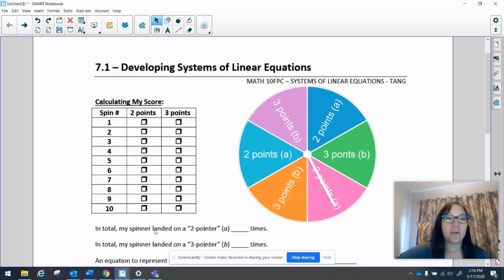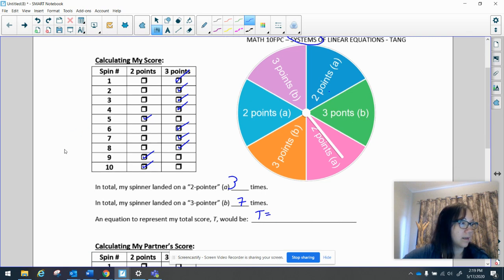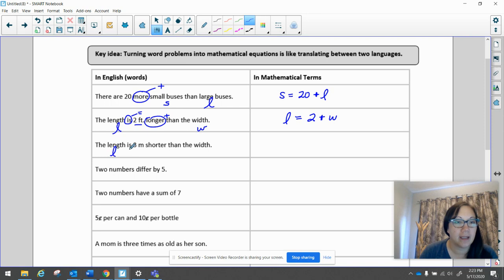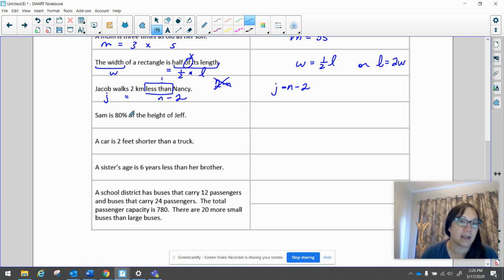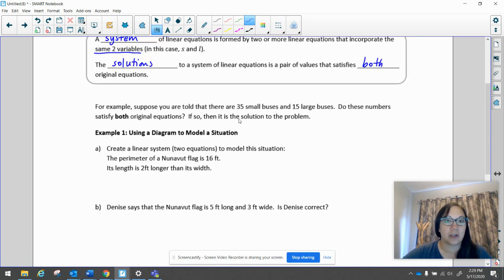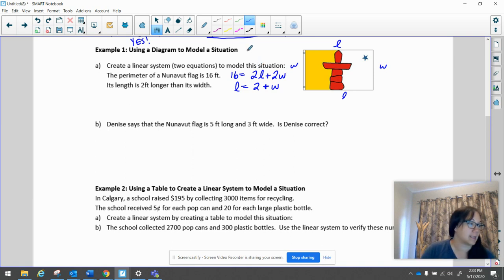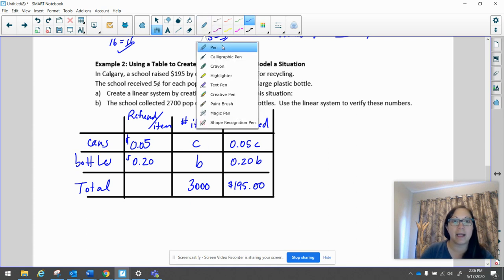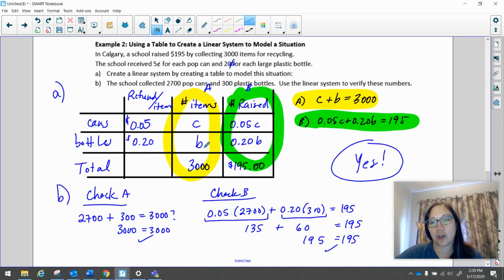7.1 Developing Systems of Linear Equations MFP 10